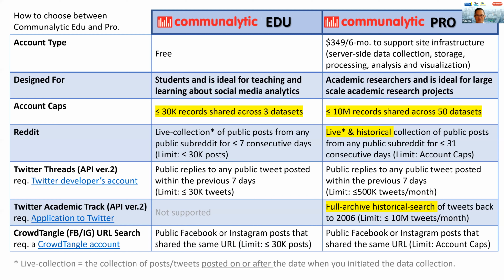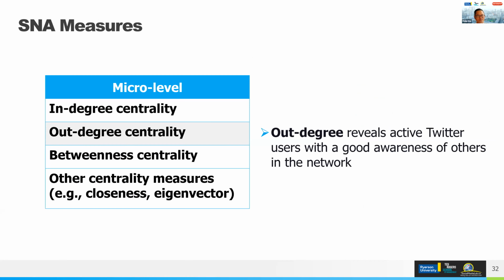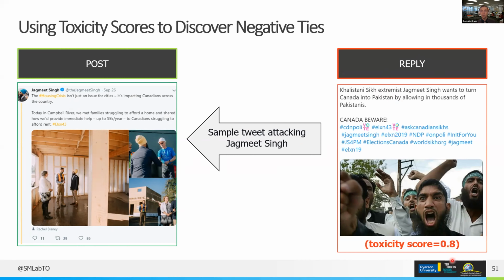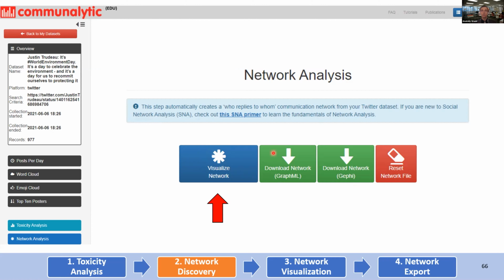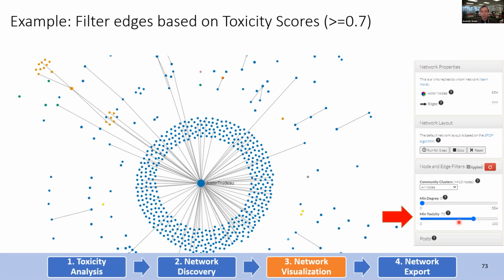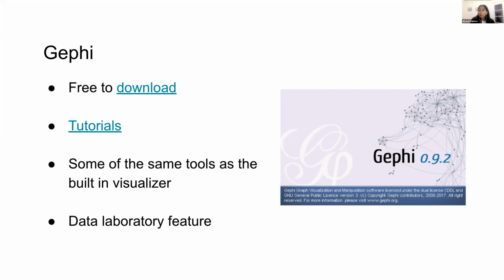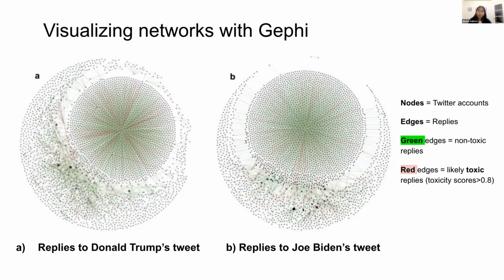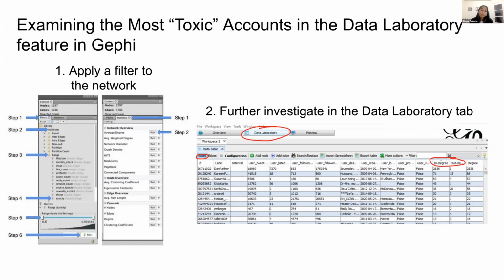Social Network Analysis of Signed Networks with Reddit and Twitter data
Join us for the Social Media Lab’s Computational Social Science (CSS) Bootcamp (Summer 2021 Edition) to learn how to use Communalytic, a new research tool designed to study online communities and online discourse. Communalytic can collect and analyze public data from various social media platforms including Reddit, Twitter, and Facebook/Instagram (via CrowdTangle). It uses advanced text and social network analysis techniques to automatically pinpoint toxic and anti-social interactions, identify influencers, map shared interests and the spread of misinformation, and detect signs of possible coordination among seemingly disparate actors.

In total, there are 6 different free training sessions included in this CSS bootcamp. Each session will cover a different topic. We recommend that you sign up for all six sessions. We will be meeting via Zoom every 2nd and 4th Thursday of the month at 10 am-11:30 am(ET) between May and July, 2021. The sessions are completely free, but you will need to register to receive the Zoom link and email reminders. If you are not able to attend in real time, come back to this page to review recordings of each session.